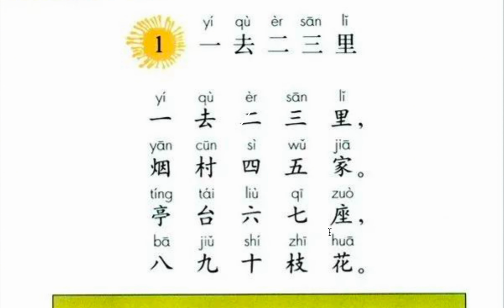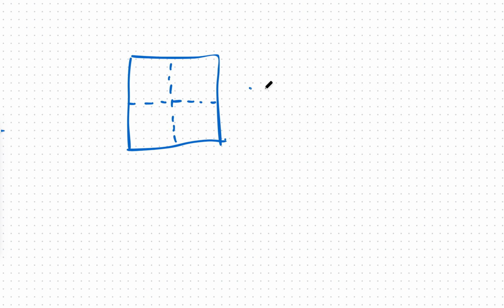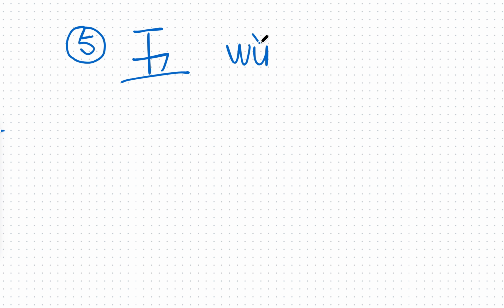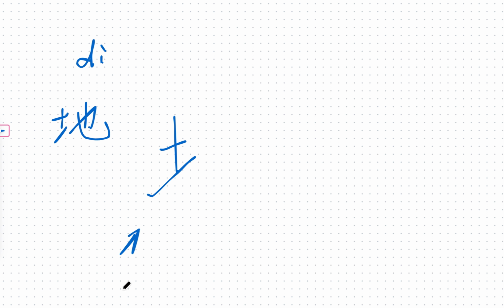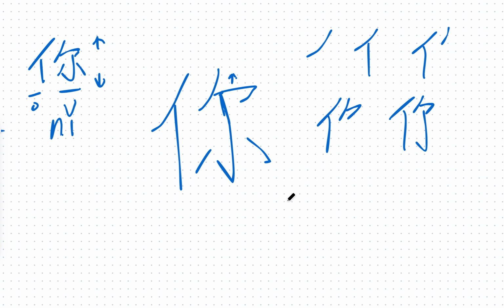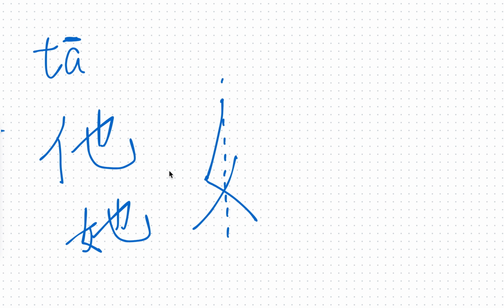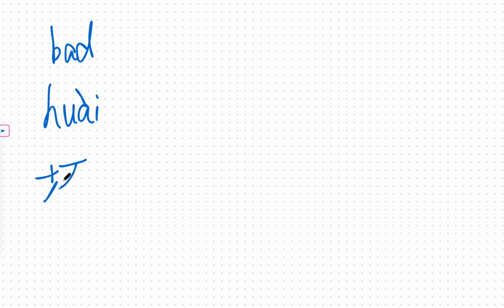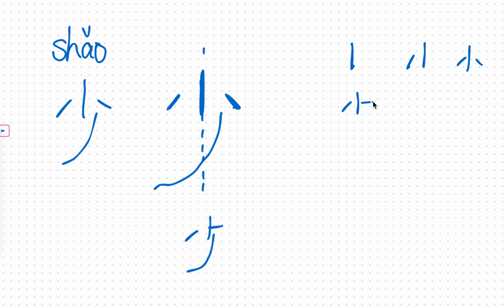Chinese Character Lesson 1